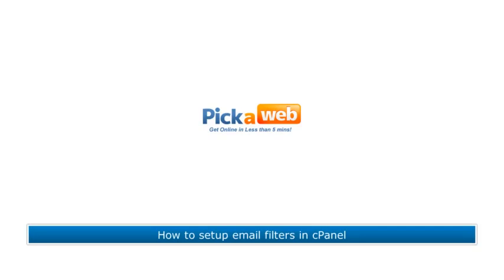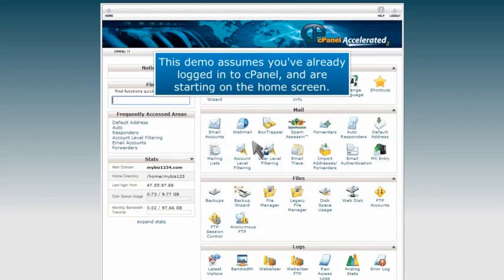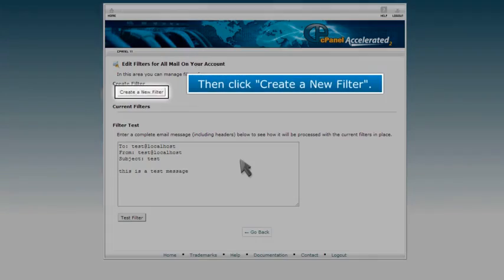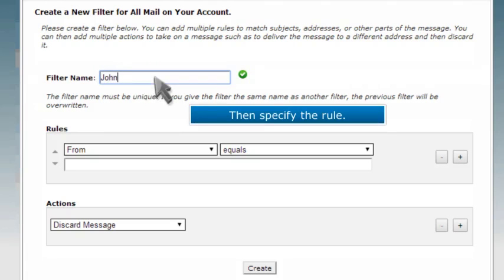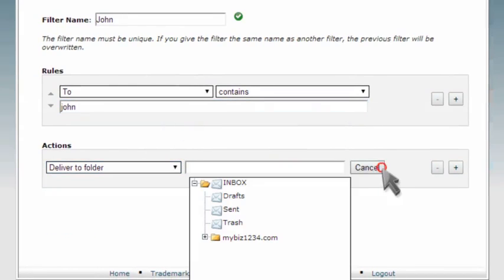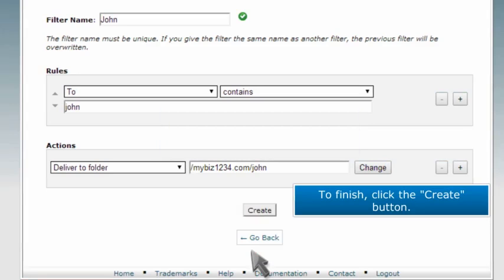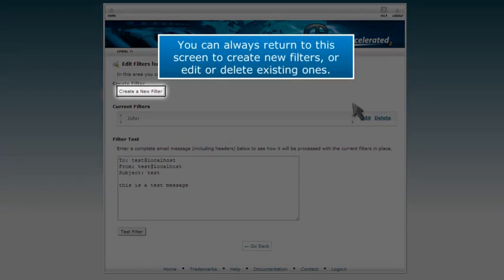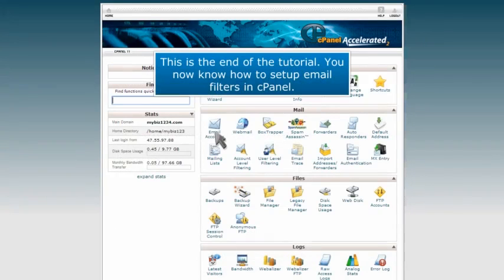How to setup email filters in cPanel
In this video we show you how to setup email filters in cPanel.